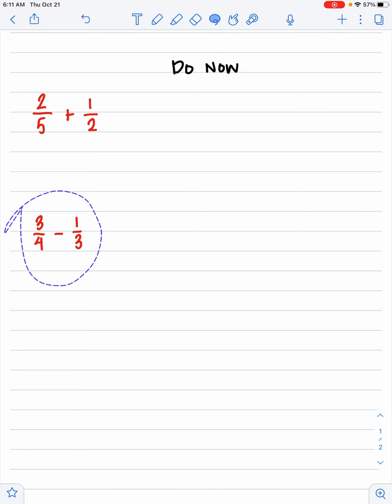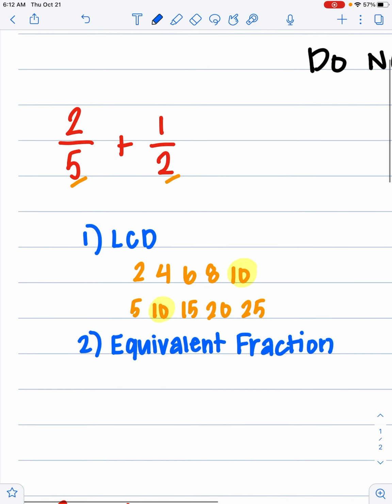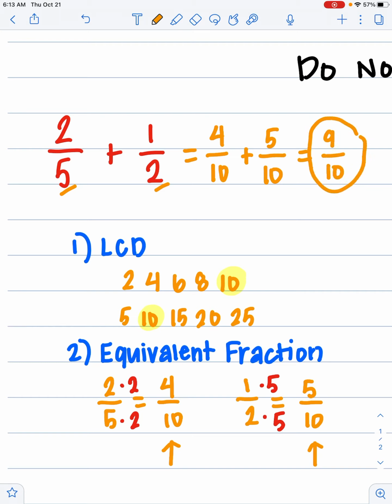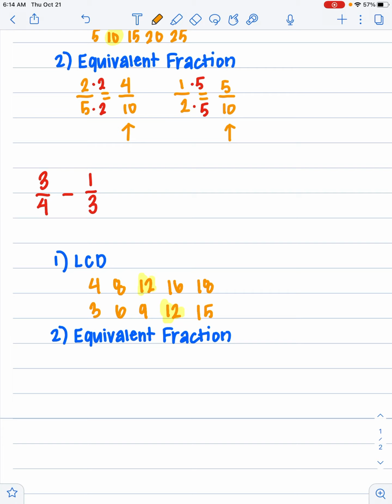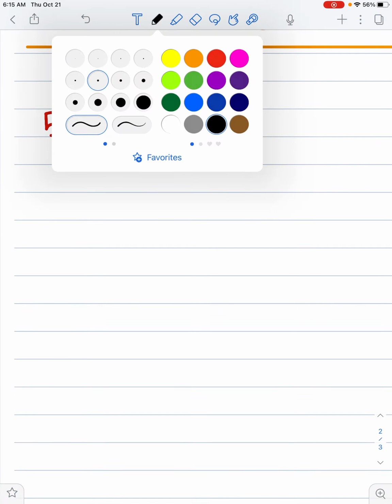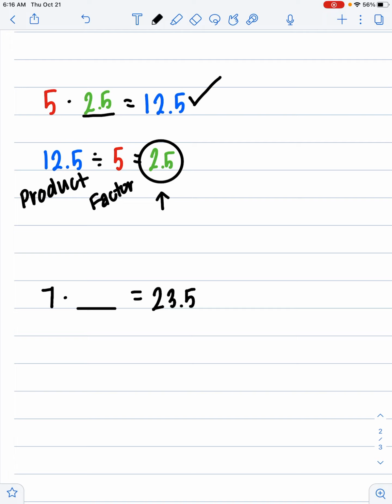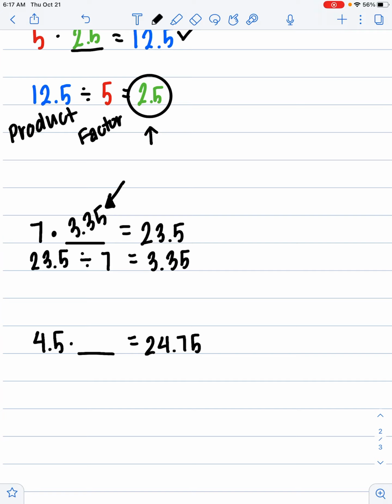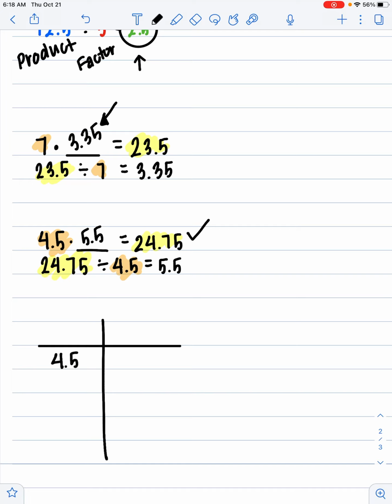(7th) 10/21 Asynchronous